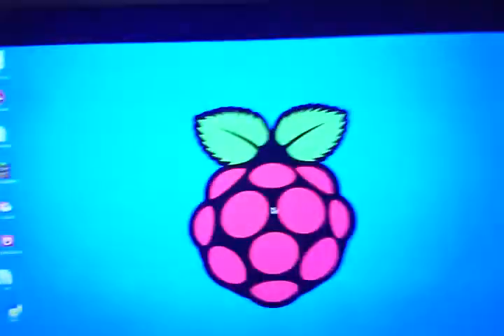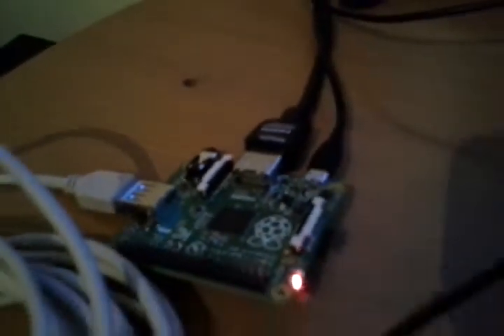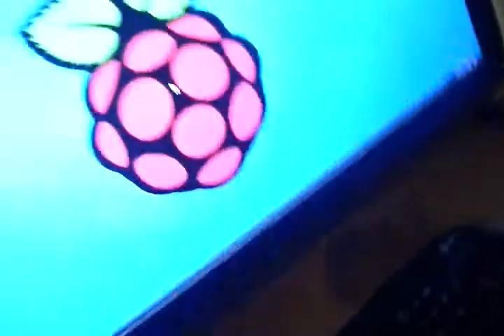I need help with MY Raspberry Pi Project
I need help with my upcoming project. Please leave as much information and advice in the comments below and thank you.